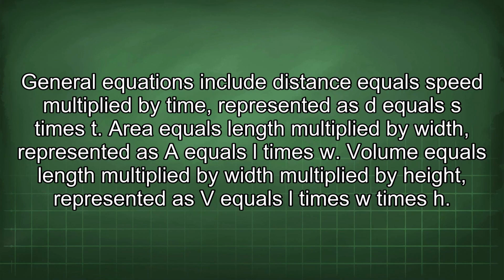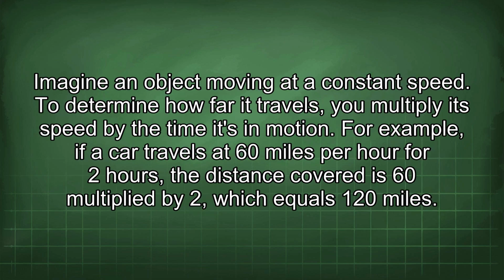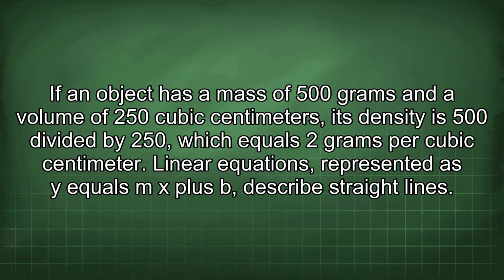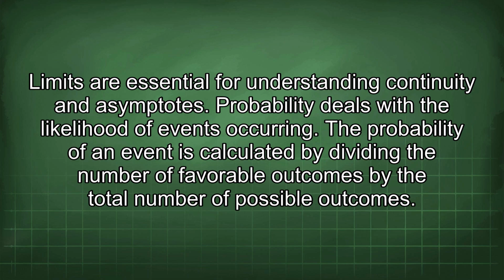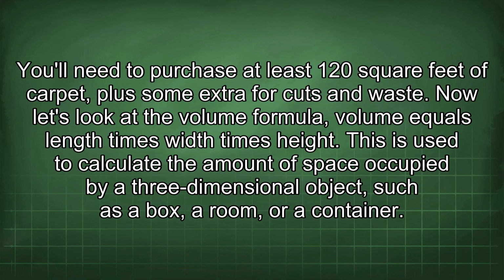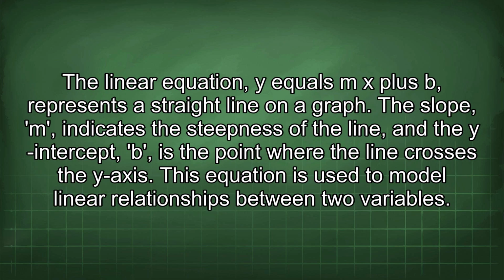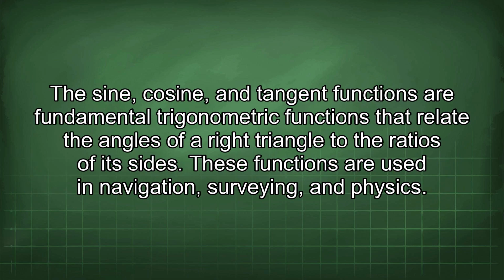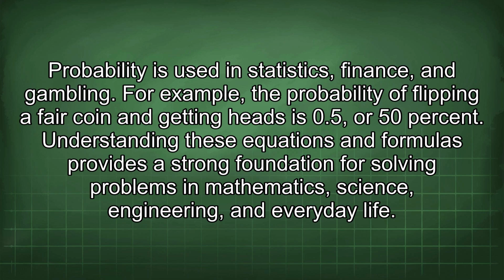Essential Calculation Formulas for Exams Explained Simply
This video covers fundamental calculation formulas across various subjects. We explain general equations, algebraic equations, trigonometry, calculus and probability. Master these formulas to succeed on your exams.